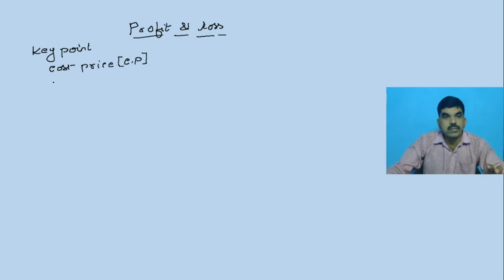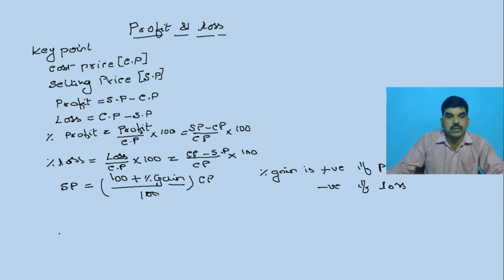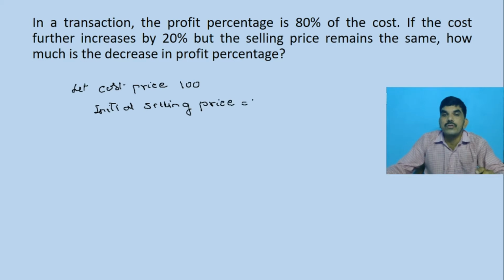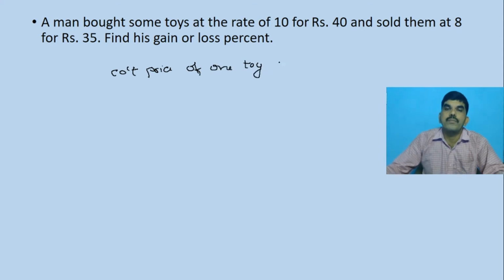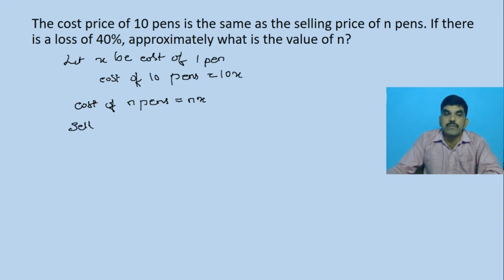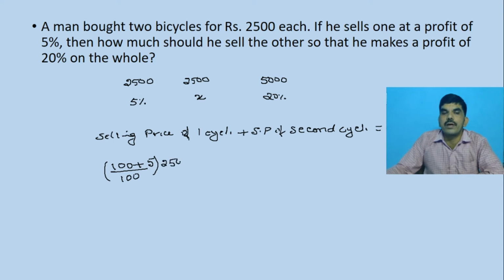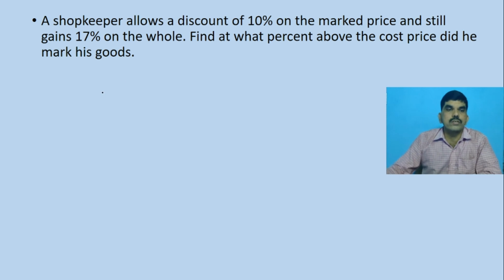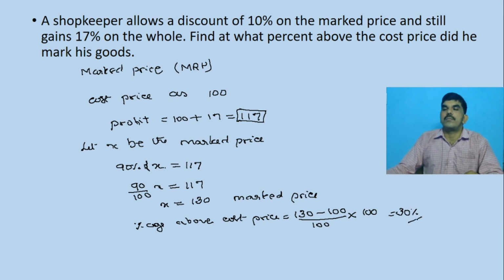Easy tricks on Profit and loss # Placement # Aptitude Preparations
How to solve problems on Profit and Loss using easy tricks which helps to crack placement aptitude test easily